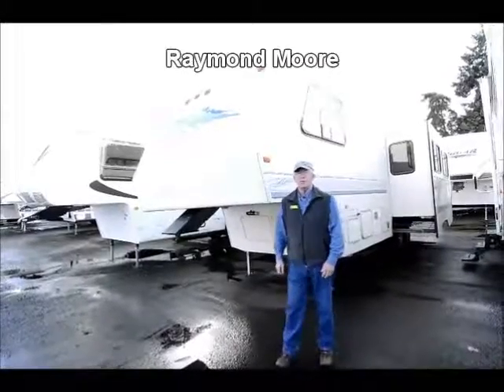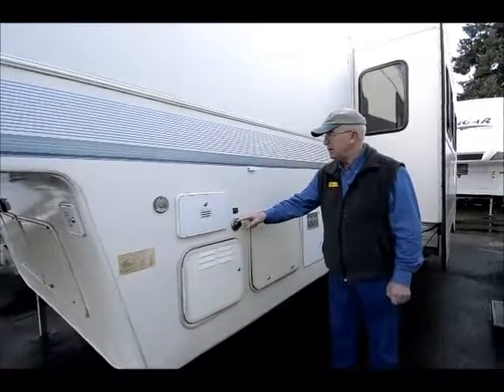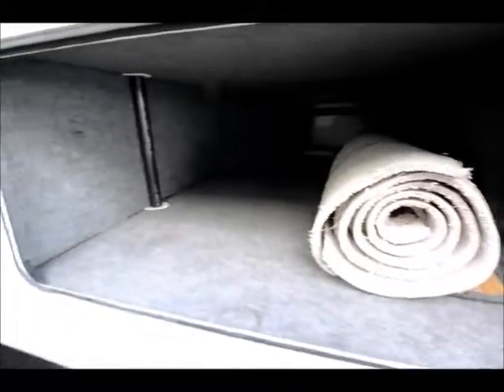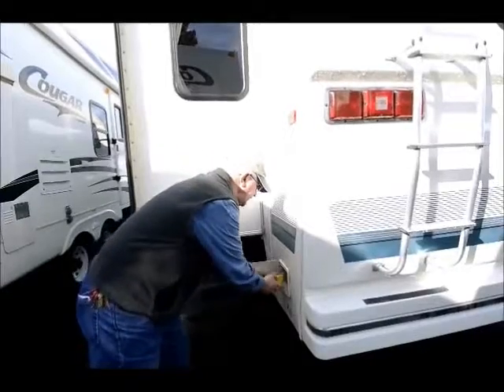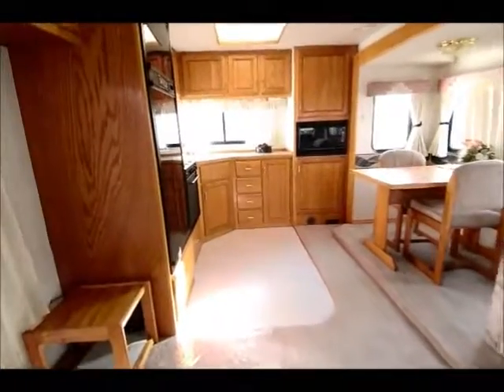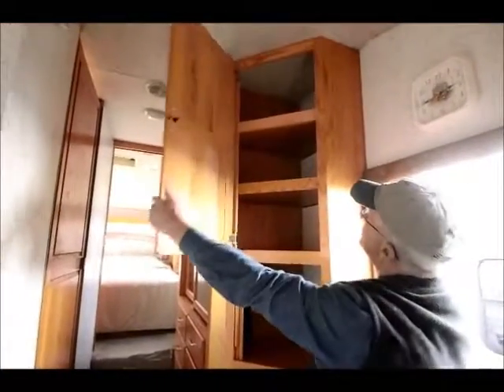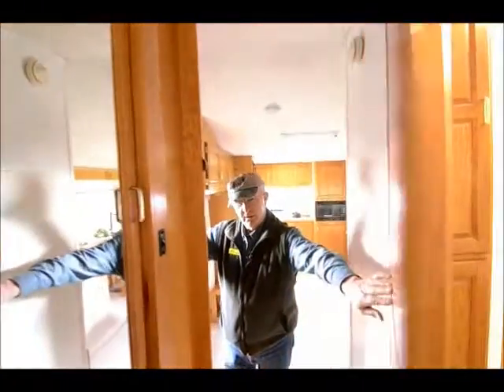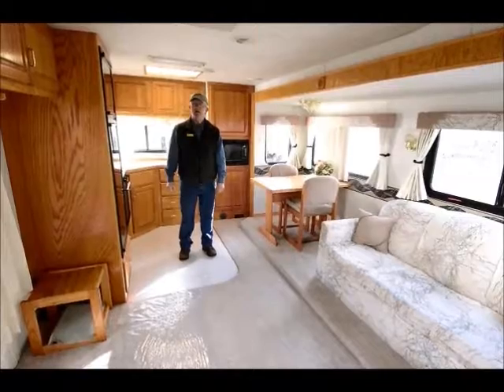The RV Corral 1995 Collins CL5023 - 29'